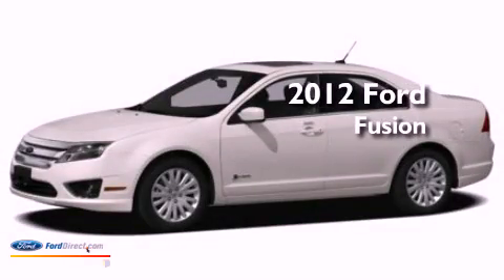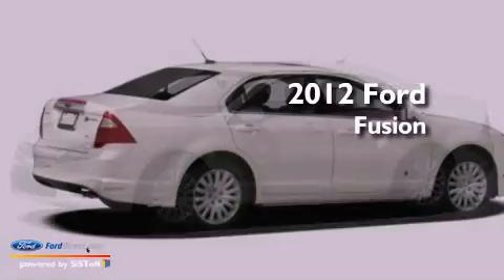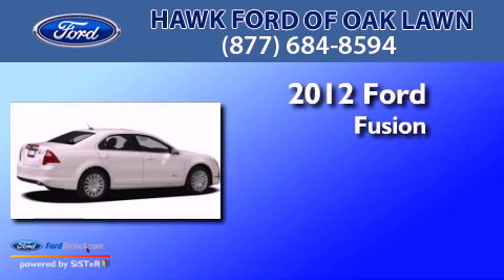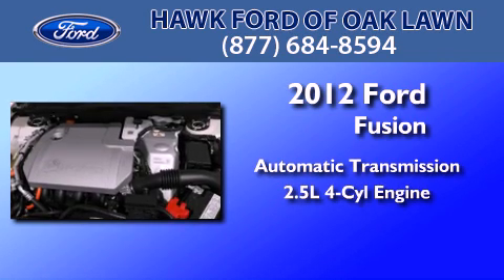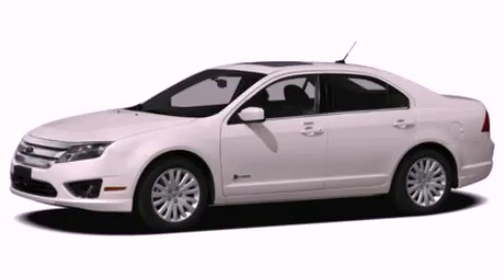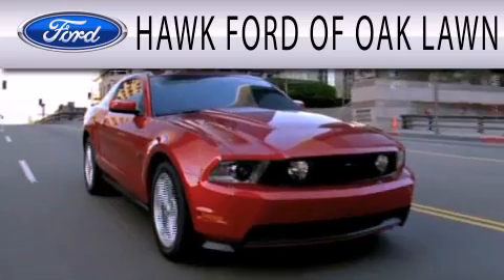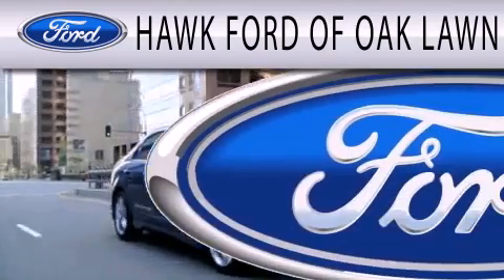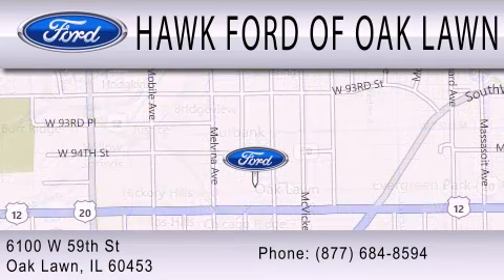2012 Ford Fusion Oak Lawn IL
Year : 2012
 Make : Ford
 Model : Fusion
 Engine : 2.5L I4 16V MPFI DOHC HYBRID
 Trans . : AUTOMATIC CVT
 Exterior : CANDY RED
 Miles : 10
 Interior : MEDIUM LIGHT STONE
 Stock : 21698